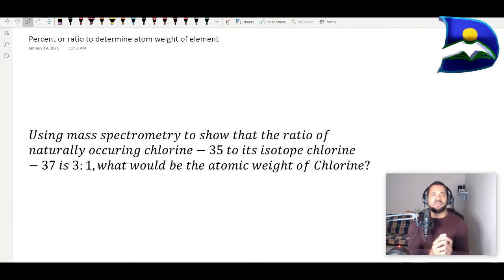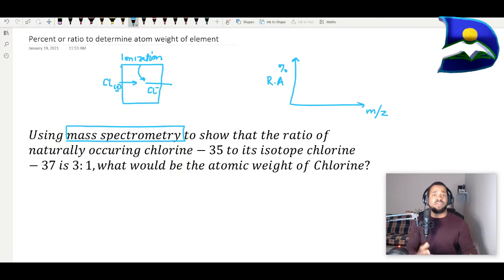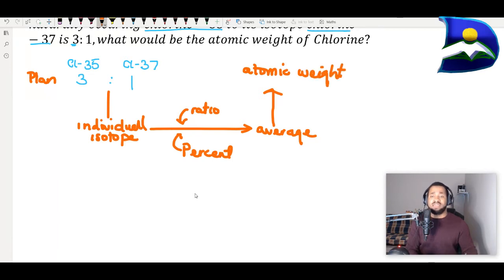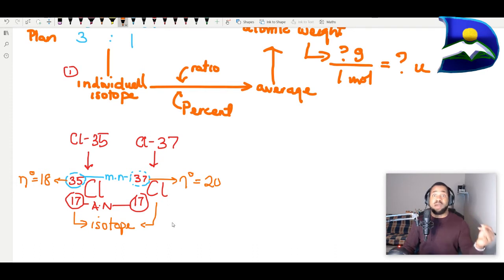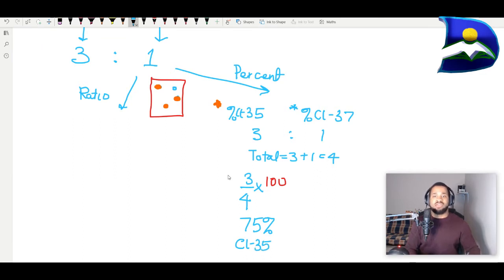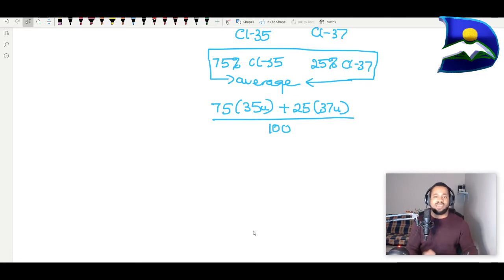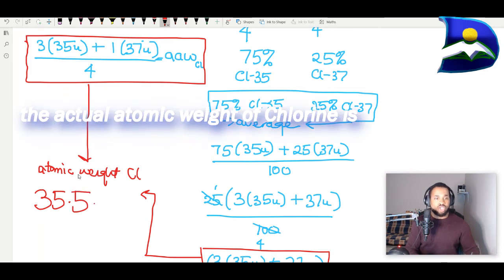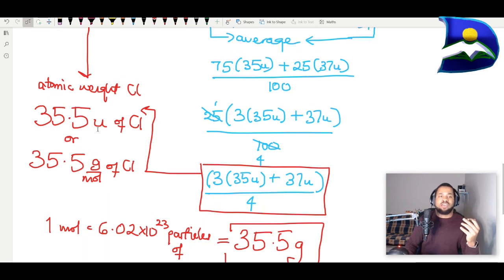How Percent vs Ratio works in finding the atomic weight of any element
This explores the determining of atomic weight or atomic mass unit of an element given the isotopes' ratios using percent or ratio. In addition, this video explores mass spectrometry through its functions most importantly, detecting isotope relative abundance linked to the mass to charge ratio. Finally, this addresses isotopes like mass number relationship with neutron and proton numbers; as a result, determine the atomic weight. Enjoy!